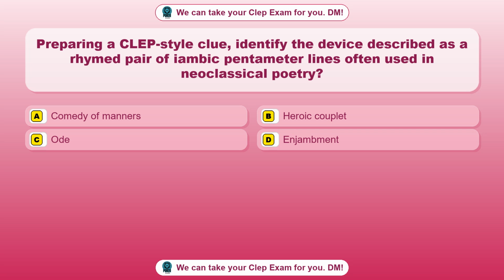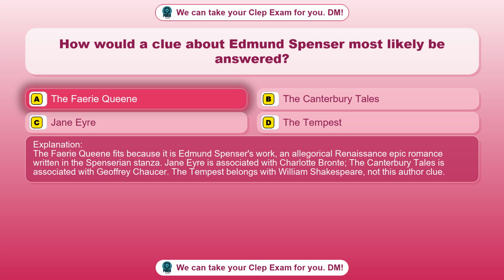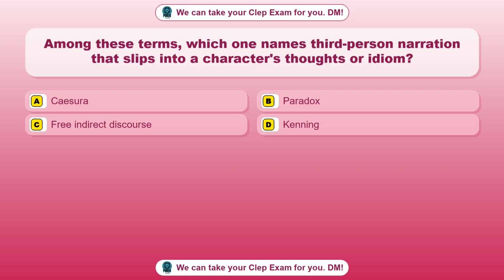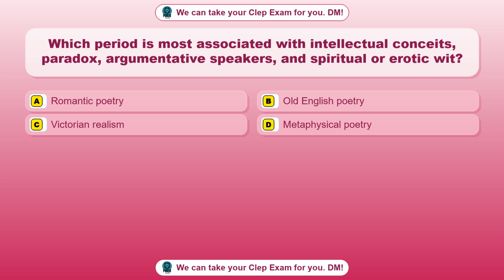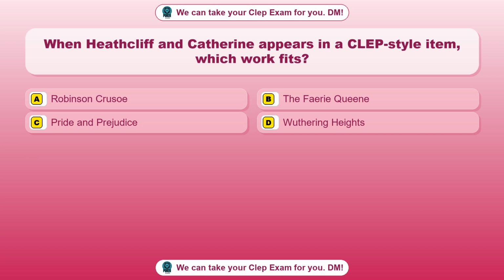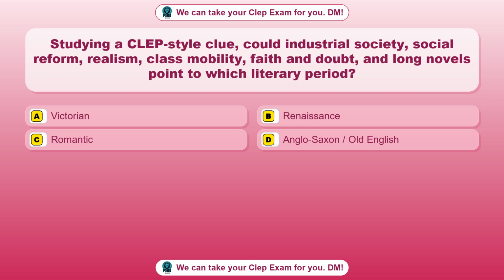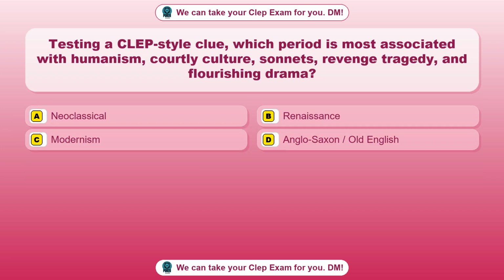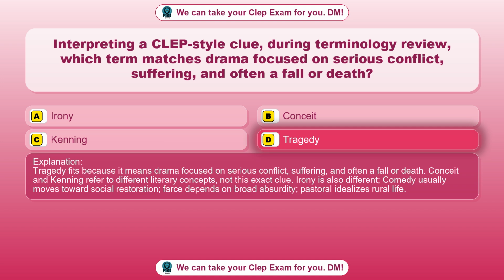CLEP English Literature Practice Questions 2026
Master CLEP English Literature Practice Questions 2026 in minutes by learning how to analyze passages, identify literary devices, and choose answers with evidence.

In 2026, CLEP English Literature is not just testing whether you can memorize authors, titles, and literary periods. The exam is shifting from memorization to scenario-based logic, which means you must read carefully, recognize the purpose of a passage, and connect tone, diction, imagery, structure, and theme to the best answer. These practice questions help you train the exact skill that matters most: using clues from the text instead of guessing from memory.

In this video, you will learn how to approach poetry questions with confidence. Most students miss this because they try to decode every line perfectly before answering. Start with the speaker, situation, tone, and emotional shift. Then look for repeated images, contrasts, rhyme, meter, and figurative language. Here is where exams trick you: the answer that sounds the most dramatic is not always correct. The best answer must be supported by the poem’s words, structure, and overall meaning.

This video breaks down prose passage analysis so you can understand narration, character, conflict, setting, and author purpose. You will practice noticing point of view, irony, symbolism, foreshadowing, and shifts in perspective. Most students miss this when they focus only on plot and ignore how the author creates meaning. A passage may ask why a detail is included, what a character’s reaction reveals, or how a paragraph develops the central idea. Read for function, not just content.

In this video, you will learn how literary periods and movements appear inside CLEP English Literature questions. The exam may connect passages to Renaissance, Romantic, Victorian, Modernist, Postcolonial, or contemporary literature, but the answer still depends on evidence. Most students miss this when they memorize dates without understanding themes. Romantic writing may emphasize nature and emotion, Victorian works may explore social order and morality, and Modernist texts may use fragmentation, uncertainty, or shifting consciousness.

This video breaks down the most tested literary terms and exam traps so you can avoid common mistakes. You will review metaphor, simile, personification, allusion, satire, paradox, ambiguity, allegory, theme, mood, tone, diction, imagery, and symbolism. Here is where exams trick you: knowing a definition is not enough. You must explain what the device does in the passage. Does it reveal conflict, build contrast, develop theme, criticize society, or shape the reader’s response? for more revision materials and keep practicing until every passage clue feels clear.

How to master this subject:

* Read the question first and return to the exact lines for proof.
* Identify tone, speaker, structure, and purpose before choosing.
* Connect every literary device to its effect in the passage.
* Avoid answers that sound smart but are not supported by evidence.

Comment your score out of 100 and which question you missed so you can review the literature skill before test day.